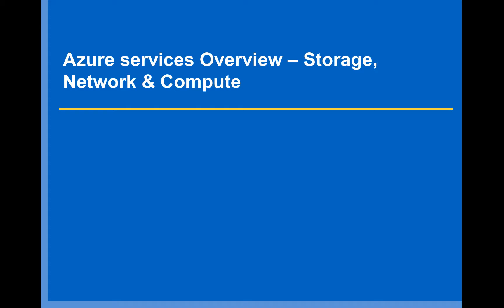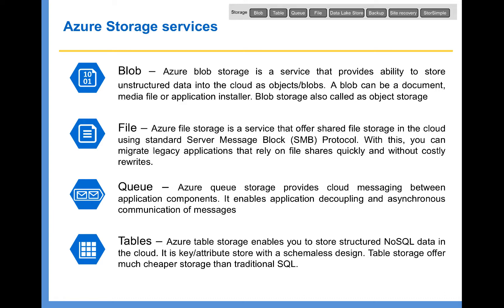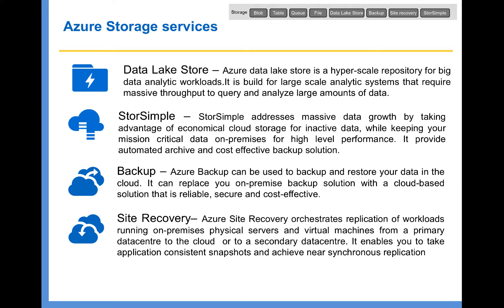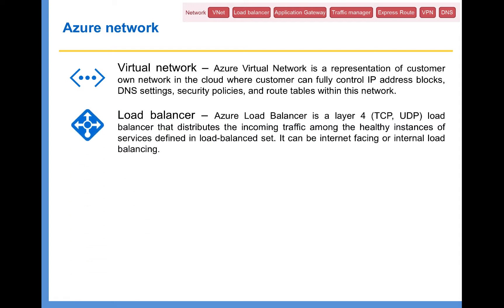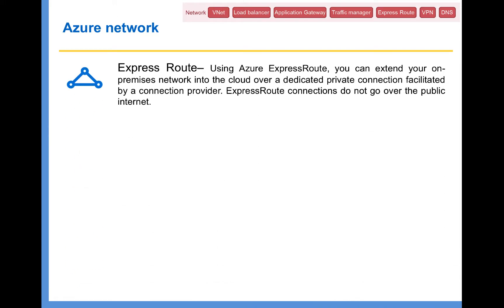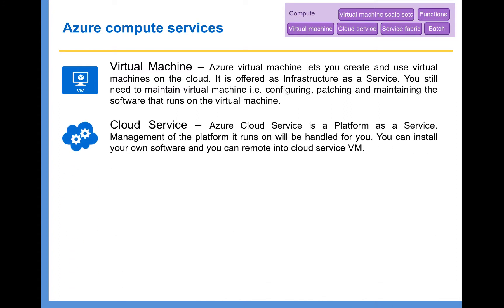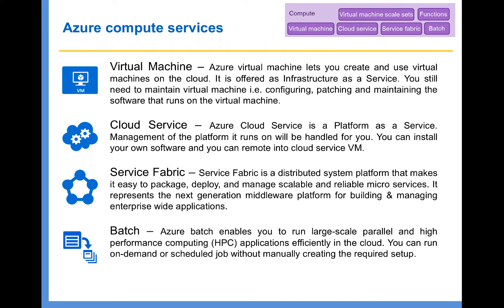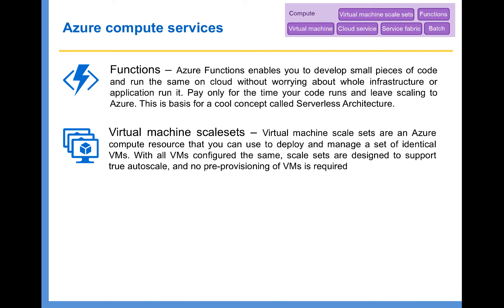Azure Services Overview - Storage, Network & Compute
In this lecture, I will take you through different services offered by Azure in Storage, Network and Compute. To learn more about these area, click on the link below and take the course offered at massive discount of 90%